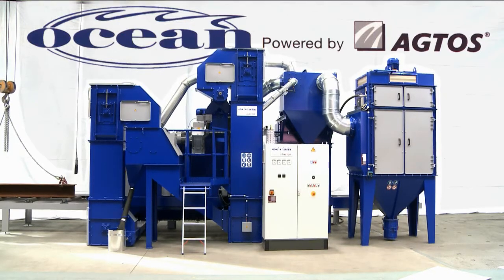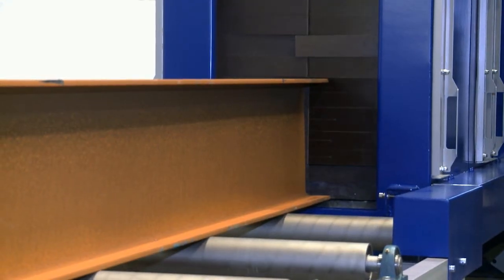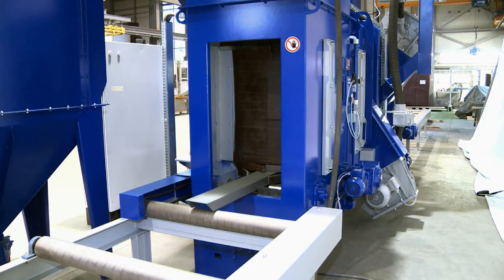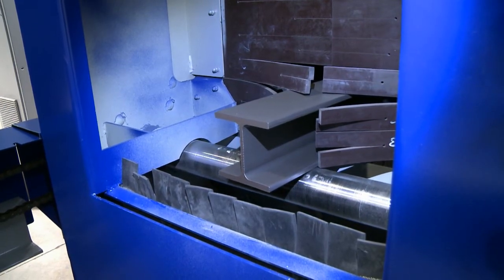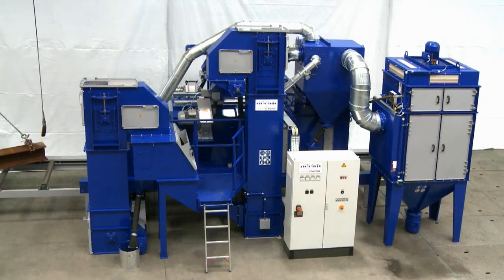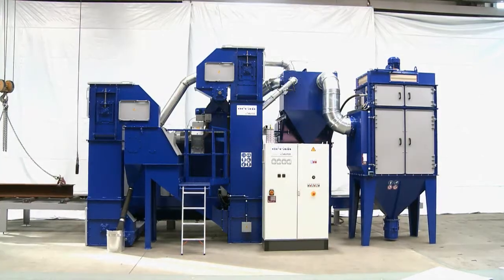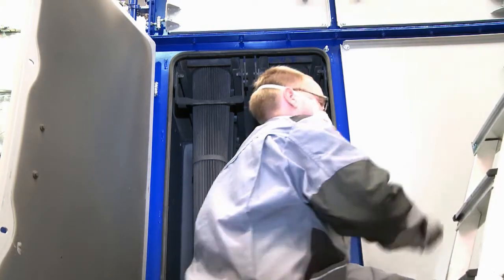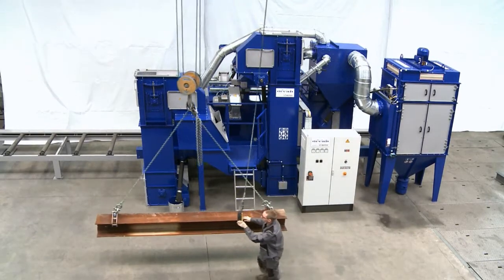Cleaning and derusting of profiles by blasting - AGTOS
Profiles are cleaned by blasting before use and prepared for coating. This video shows the advantages of the OCEAN blaster from AGTOS. Economical high-performance turbines enable quick and reliable machining of the workpieces.

--- About AGTOS